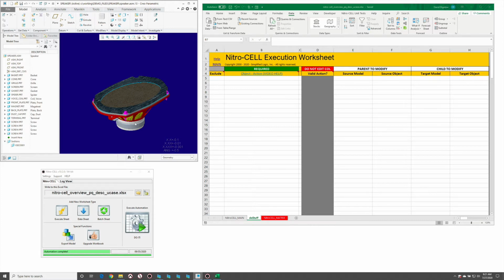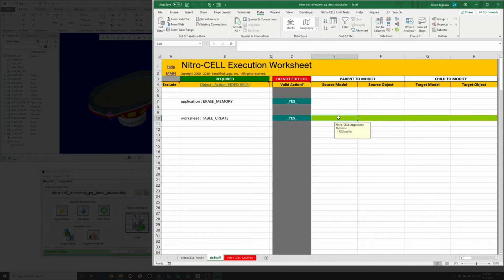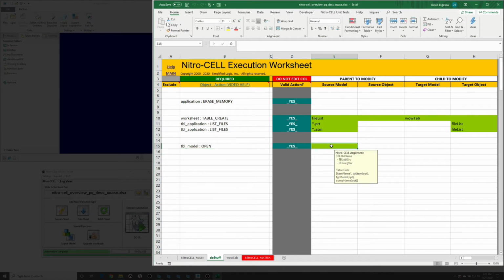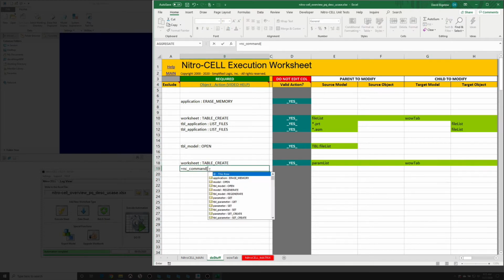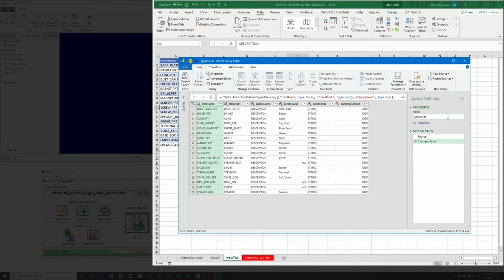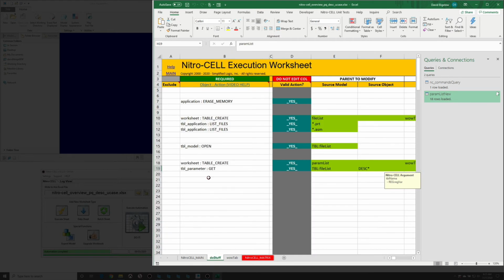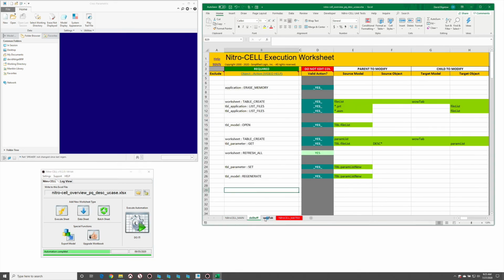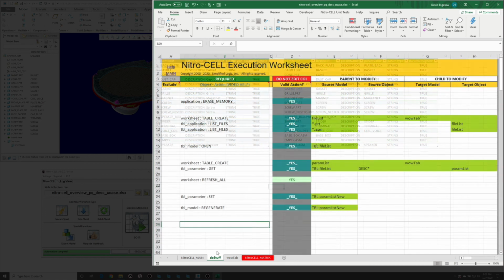DESCRIPTION Parameter Cleanup via Excel Tables and Power Query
How to quickly clean up Model Description Parameters using Excel Tables and Power Query.

This is an automation example using Nitro-CELL to query Creo Parametric, generate Excel Tables of file lists, open the files, extract DESCRIPTION Parameters and Values from all models in session and generate a the final clean values using Excel Tables and Power Query.

The resulting automation is generic and could be used in either local Creo Working Directories or via a Windchill Workspace.